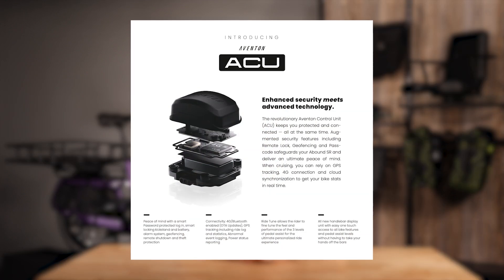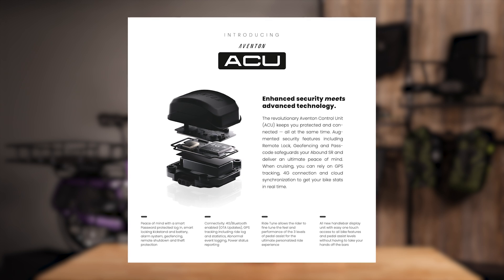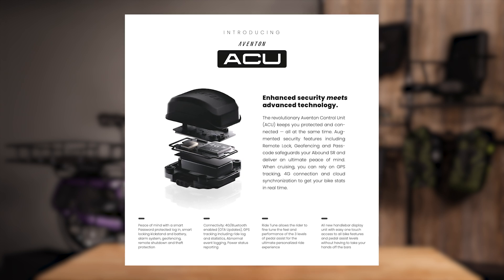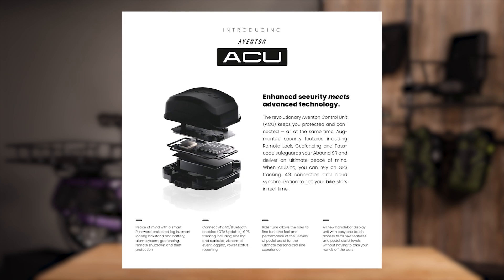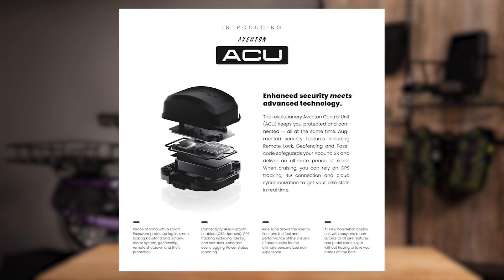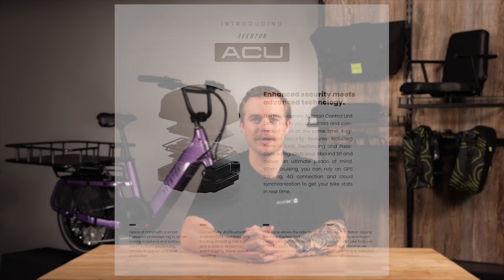ACU - Aventon Control Unit - 4G Smart Bikes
Take a quick look at the all new Aventon Control Unit (ACU). This new e-bike controller is sparking the smart bike revolution. The ACU uses 4G cellular service to connect with your bike from anywhere. It adds a bunch of connectivity features to your ride like smart locking, bike tracking,  geofencing, over-the-air updates & much more!

It comes spec'd on the new Abound SR model & will be seen in new models moving forward. The future is now!